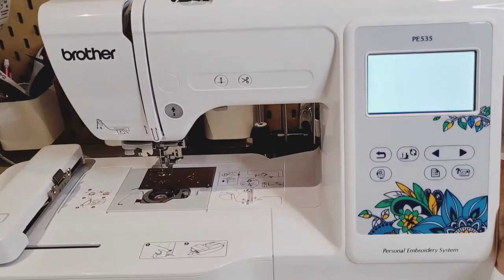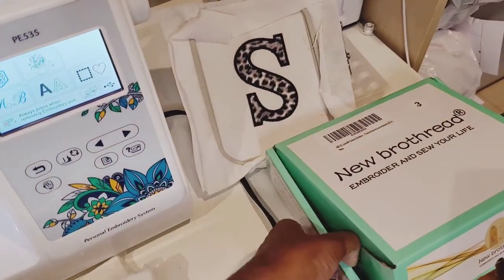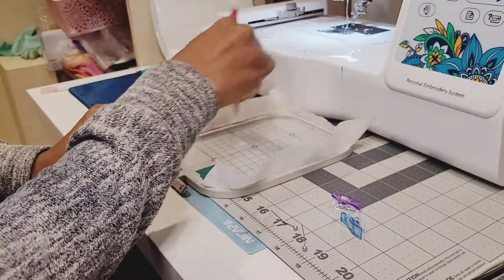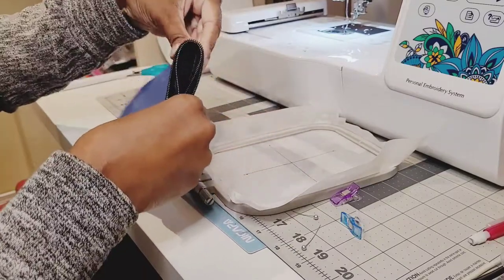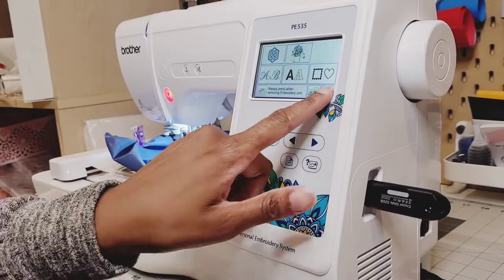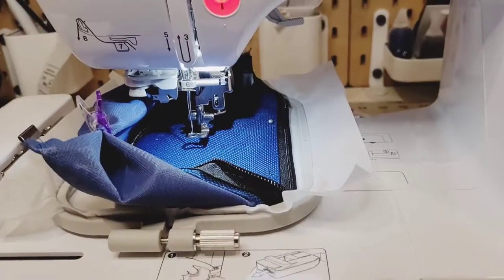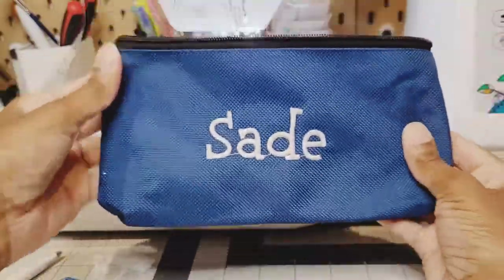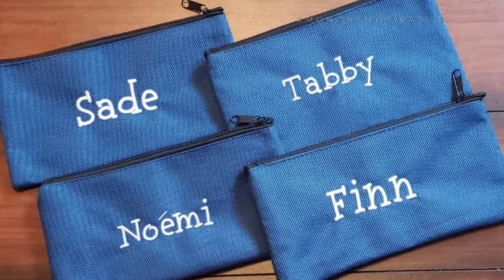Brother PE535 Embroidery Machine | First Embroidery Project | Etsy Shop | Studio VLOG 15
I am so excited to share my new Brother PE 535 Embroidery Machine. These personalized pencil cases are the first project I made.

Treasured Memories By Ann
7045 Millcreek Drive, Unit M007
Mississauga, ON L5N 3R3

Brother PE535

No Show Mesh Stabilizer

Cut Away Stabilizer

Tearaway Stabilizer

Pre-wound Bobbin

Embroidery Thread